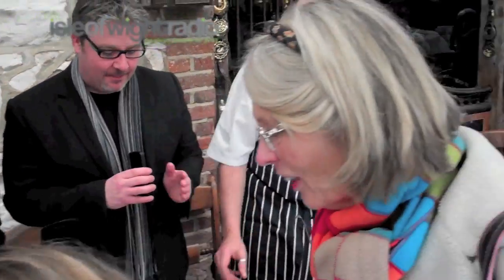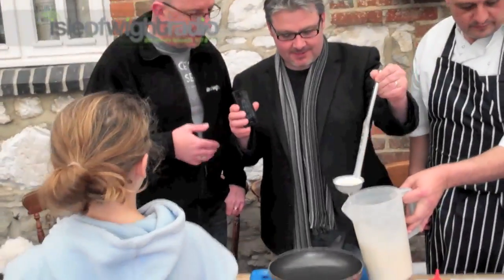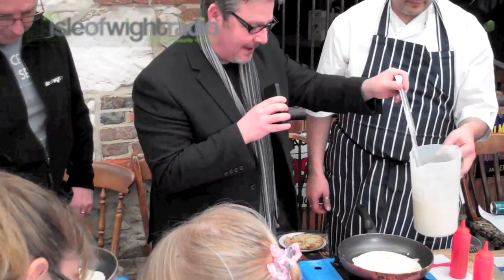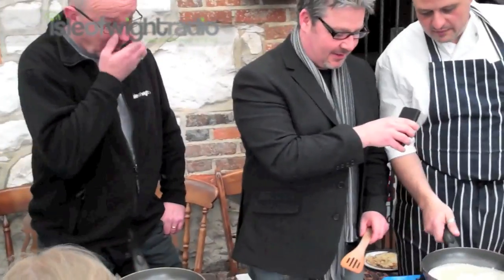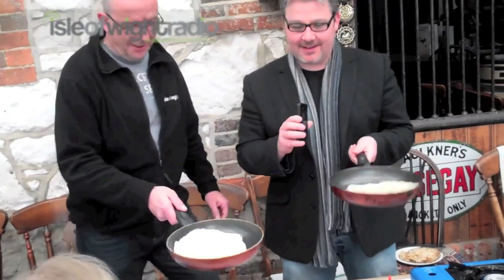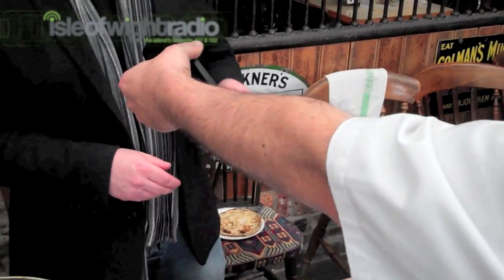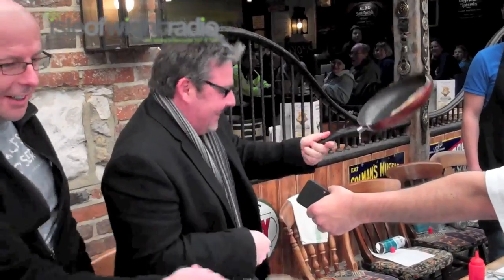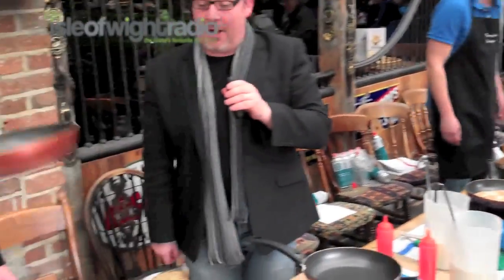The Flip Off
Paul and Glyn went to the Dairyman's Daughter to take part in a charity pancake making day for The Earl Mountabatten Hospice. Things became heated as they entered a Flip Off.